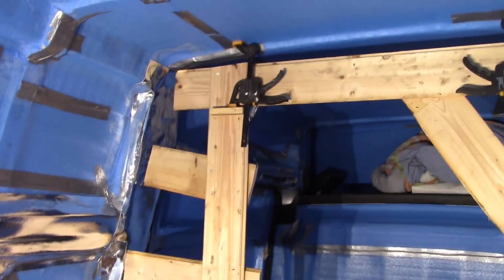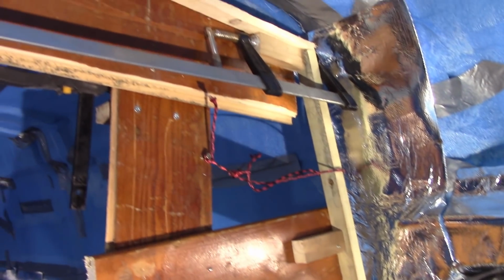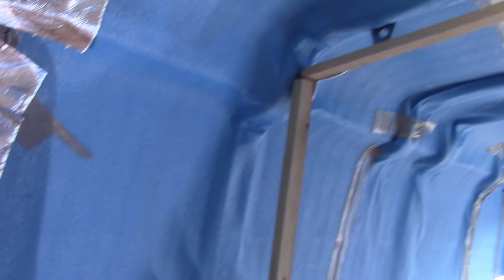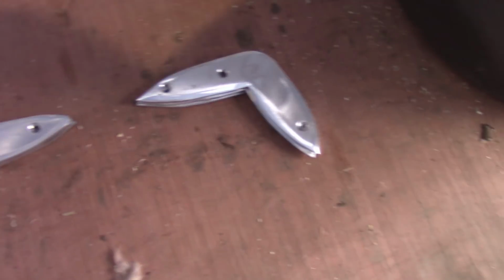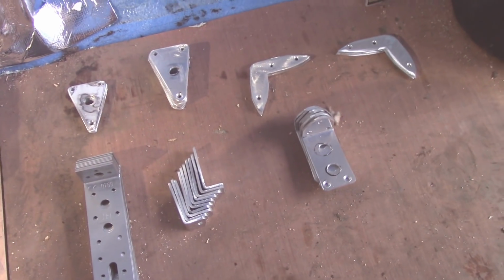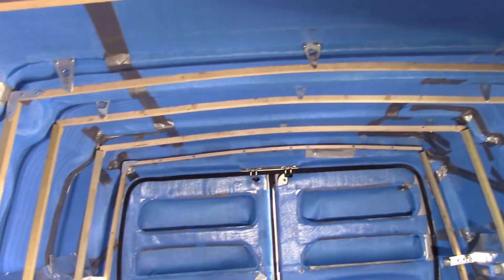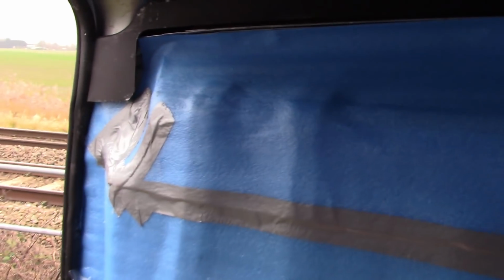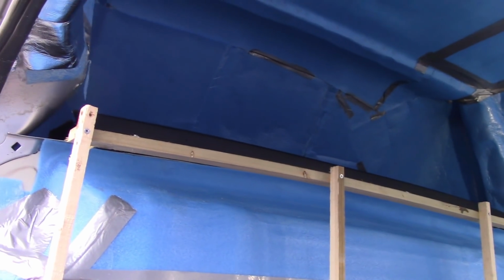Stealth camper build #3 battening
This is my interpretation of the most logical way to batten out a camper van in order to take the cladding.
we were after a relatively uniform thickness of glass fibre insulation and of coarse being a large vehicle for the engine size want to keep weight to a minimum so the approach i took was to build a former and use it to create identical batten frames attached to the body by aluminium brackets.